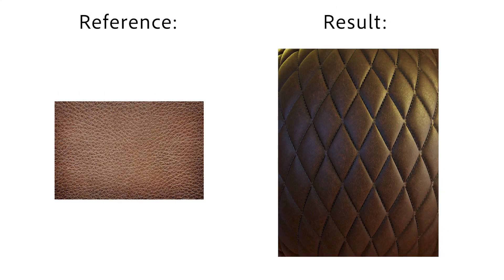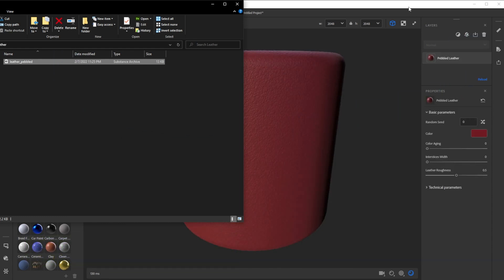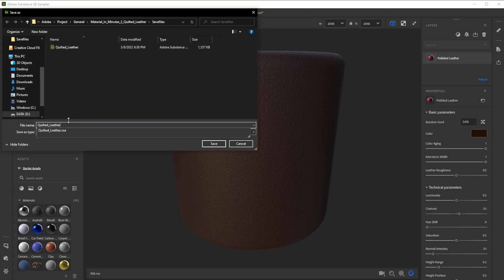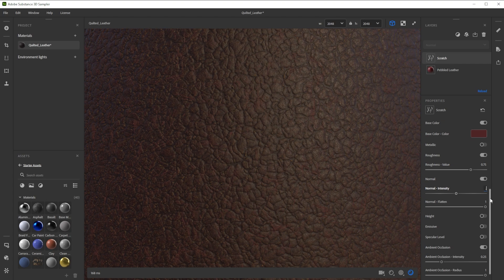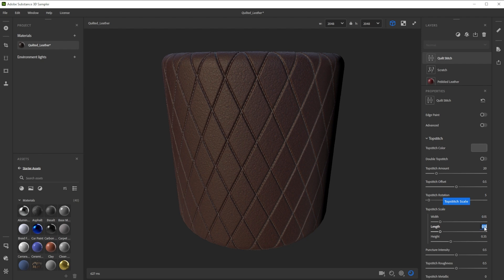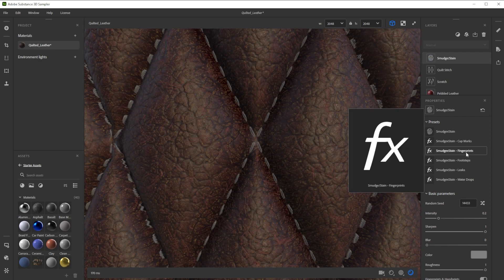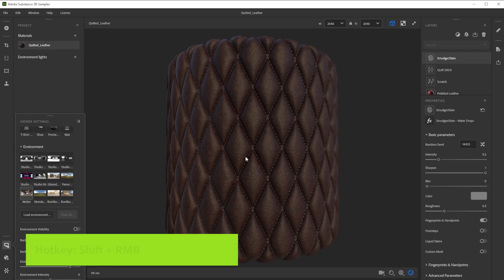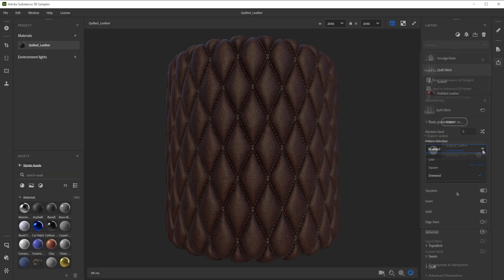Make Quilted Leather in Substance 3D Sampler | Materials in Minutes #2 | Adobe Substance 3D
In this video we're using Substance 3D Sampler to create a nice quilted leather material in minutes.

Quilted Leather Material In Minutes with Substance 3D Sampler | Adobe Substance 3D